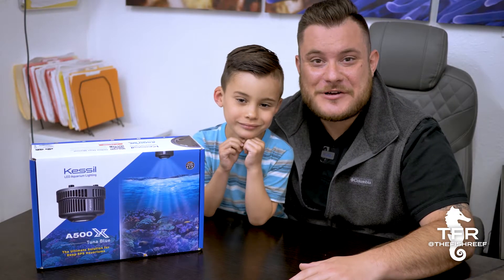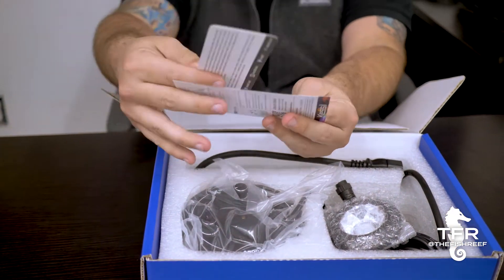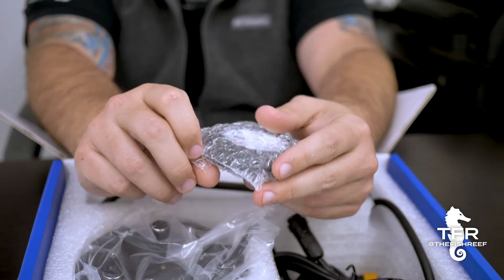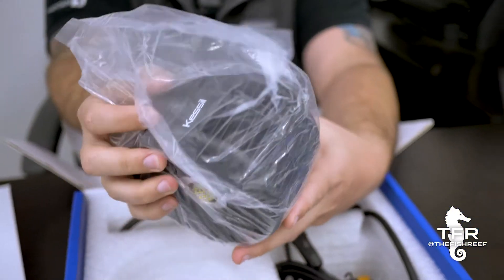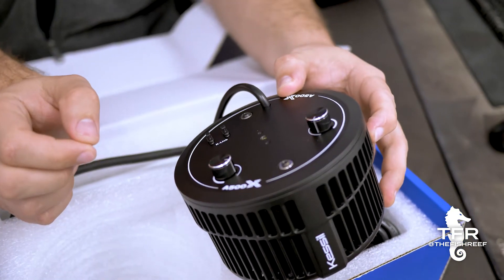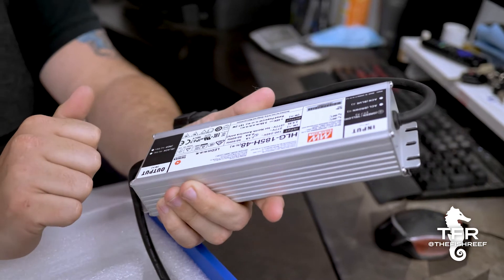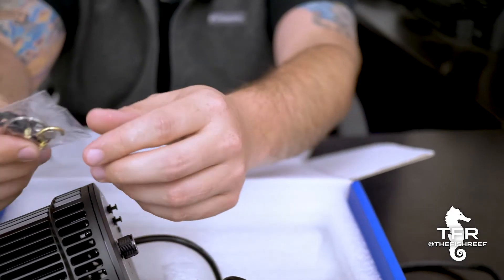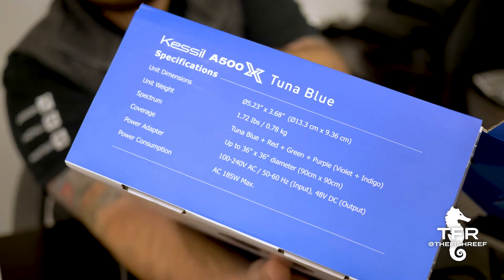Kessil A500X Unboxing with The Fish Reef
We're really excited about the new Kessil A500X light system! Follow along as Josh unboxes and shares a bit more about this light and the benefits of this all new light from Kessil!